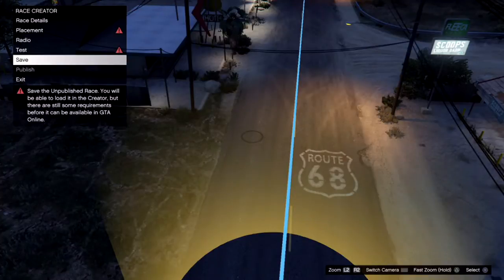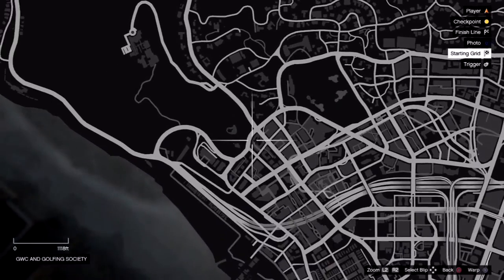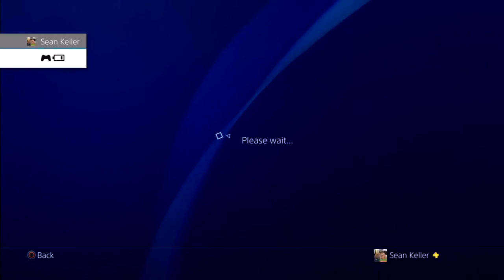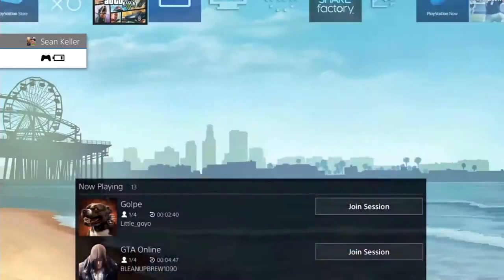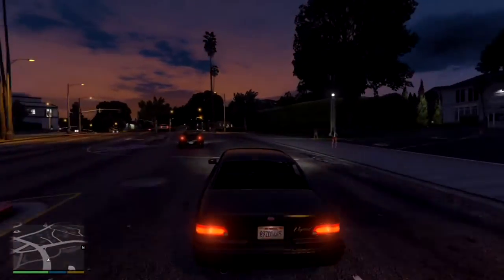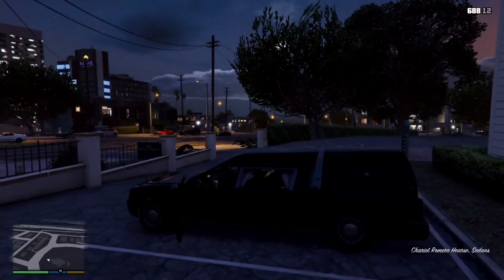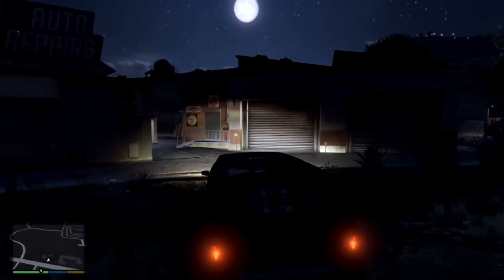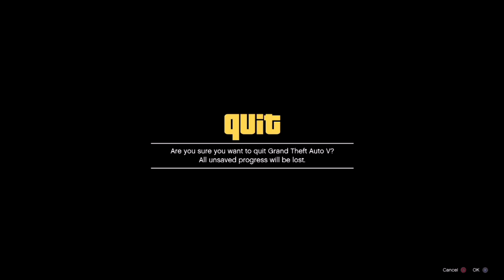HOW TO OBTAIN THE ROMERO HEARSE DUBSTA 2 AND OTHER RARE CARS GRAND THEFT AUTO 5 ONLINE PS4 1.39